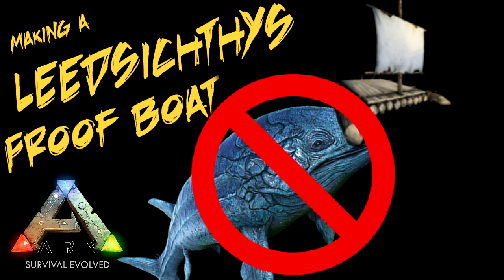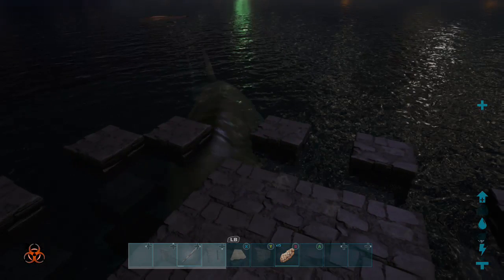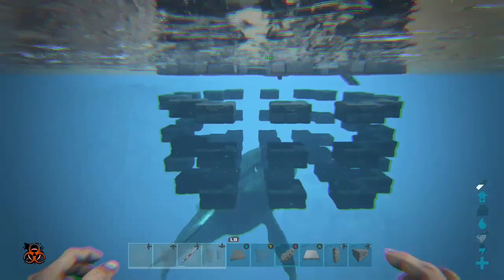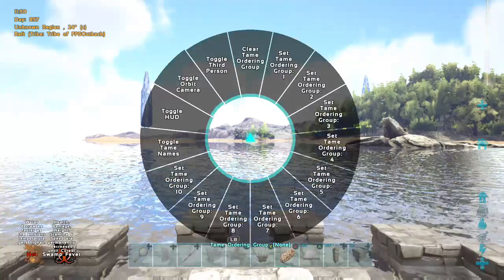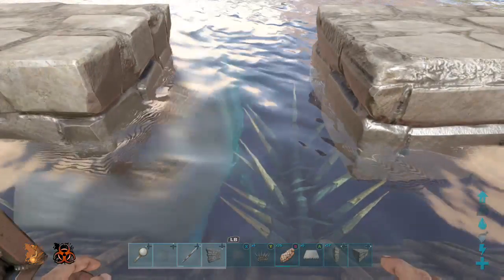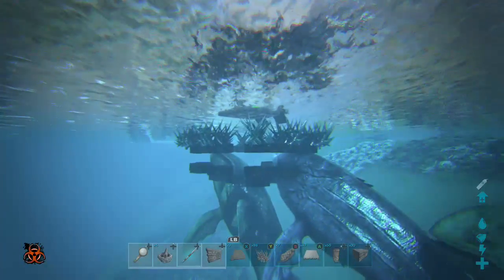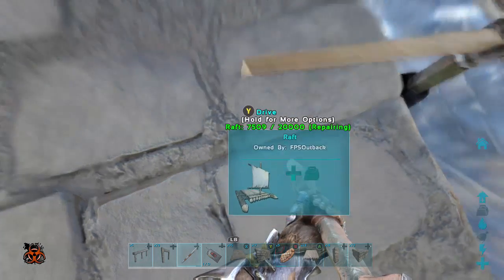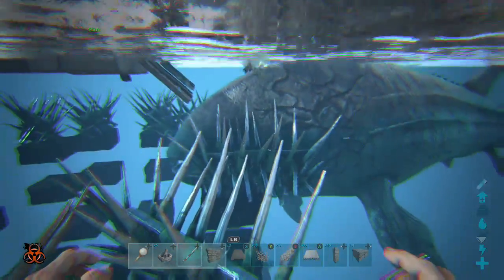Making a Leedsichthys Proof Boat - Ark Survival Evolved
How to beat the Leedsichthys, the raft eating whale. How to protect your boat build and stop the whale by building a whale proof barrier or counter and escape by other means.